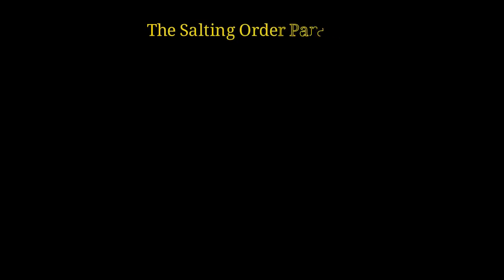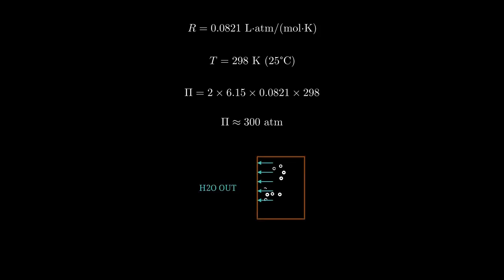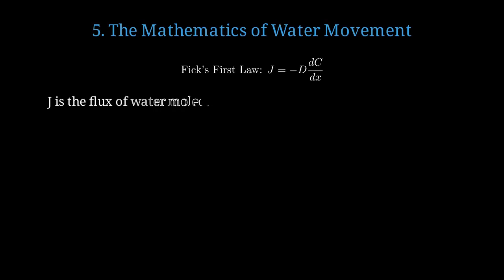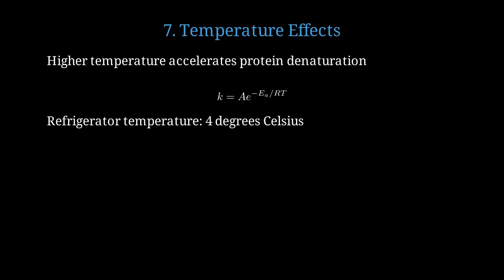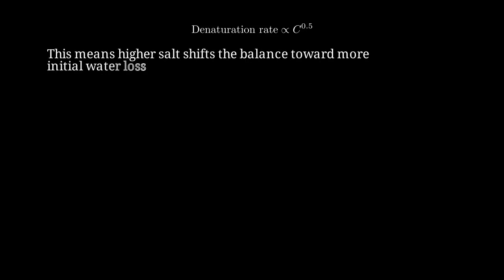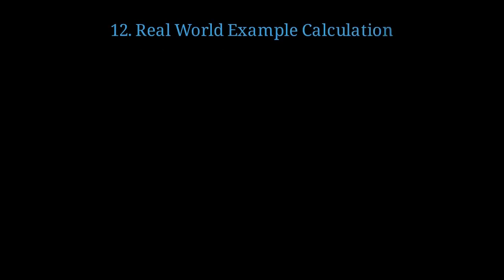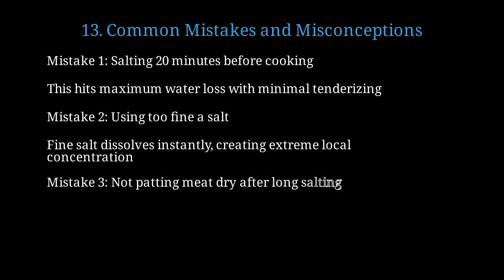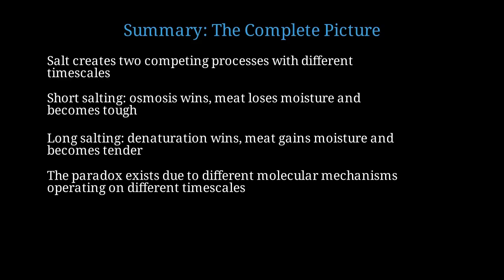How to Calculate Optimal Salting Time for Tender Meat: The 3.5% Solution | Osmosis Explained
In this video, we'll delve into the fascinating world of osmosis and explore the concept of the Salting Order Paradox. This phenomenon occurs when salting meat before cooking can either tenderize or dry it out, depending on the duration of the salting process. Understanding this paradox is crucial for achieving optimal results in cooking.

In this video, you'll learn:
- The role of osmosis in the tenderization of meat and how it relates to the salting process
- How to calculate the optimal salting time using the 3.5% solution equation and its meaning
- The importance of understanding the osmotic equilibrium and how it affects the texture of meat

Perfect for students studying Food Science and Nutrition, as well as home cooks looking to improve their cooking techniques.